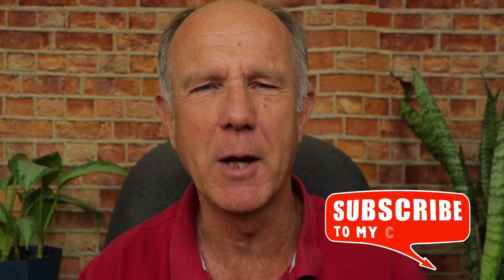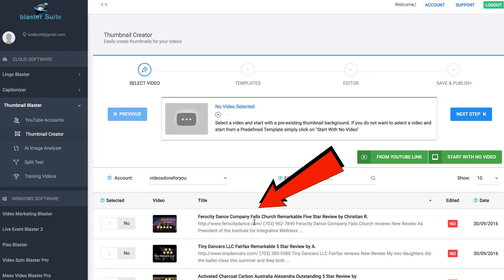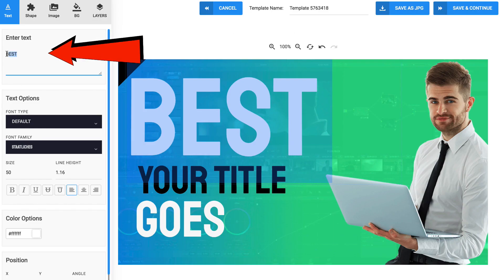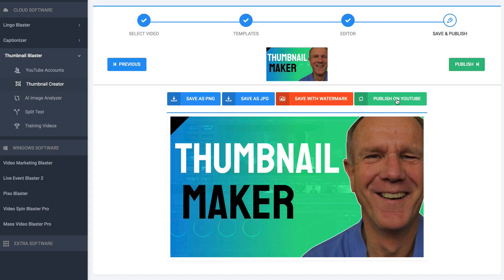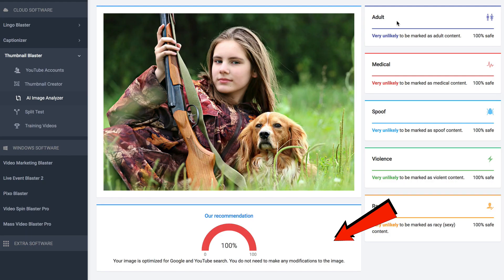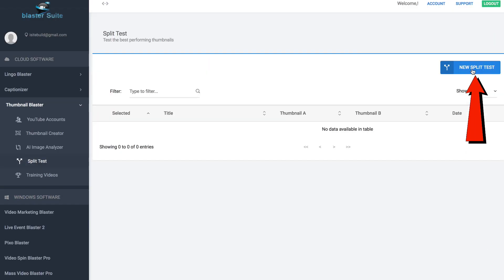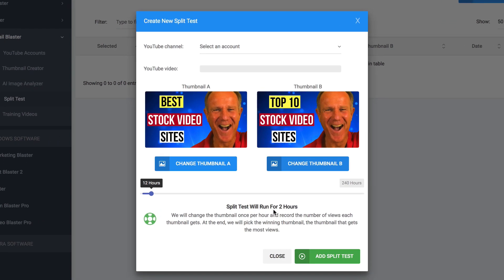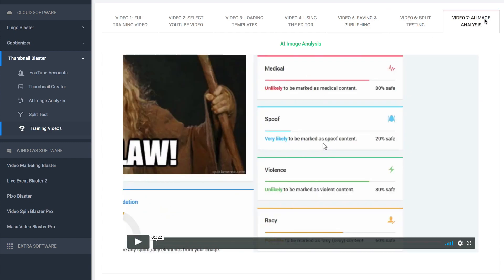Thumbnail Maker For YouTube (includes Split Testing)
Did you know that 1 billion hours of videos are watched every day on YouTube, 400 hours of video are uploaded to YT every minute. and more than 70% of YouTube watch time is generated from mobile devices. So how on earth can your thumbnail stand out from the competitors?  In this video I demonstrate how use Thumbnail Blaster...a thumbnail maker for youtube that includes split testing.